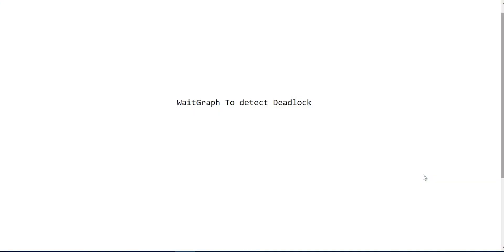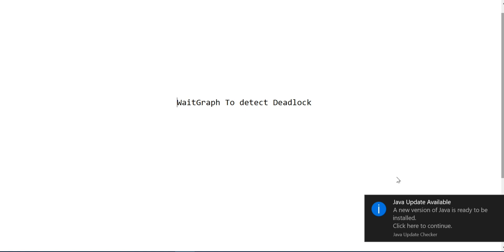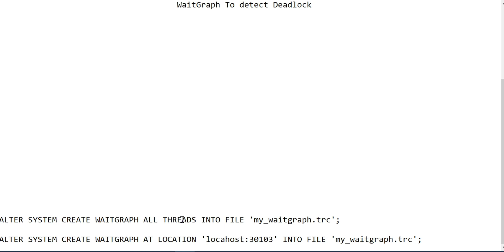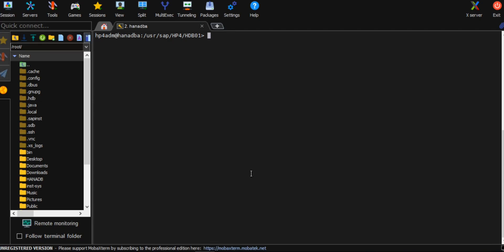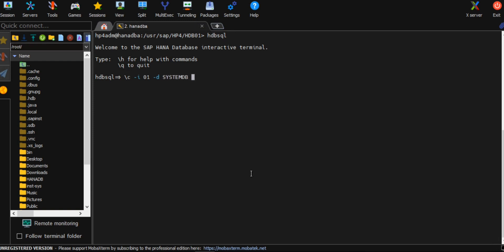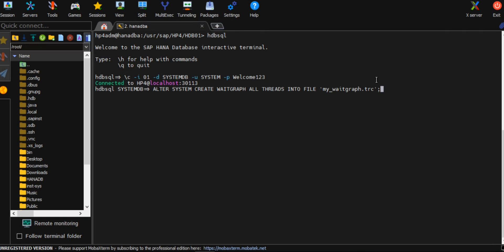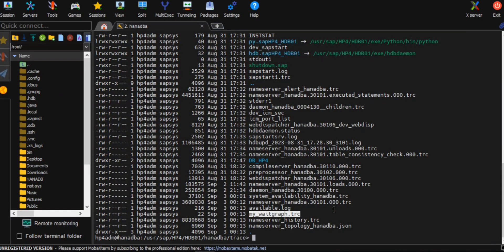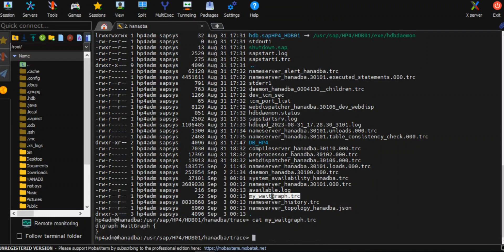WaitGraph to Detect Deadlock in HANA Database | SAPBASIS| SAPHANA| LINUX